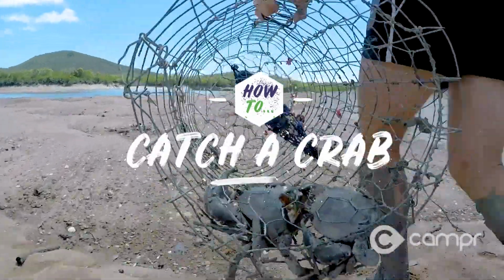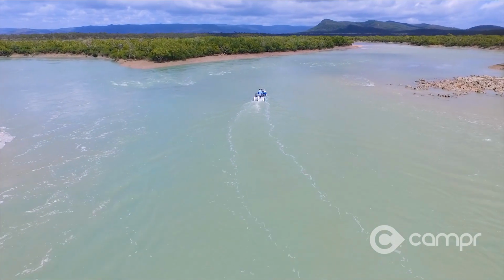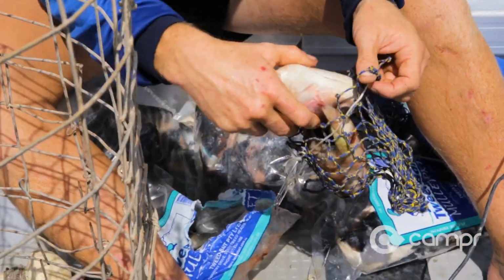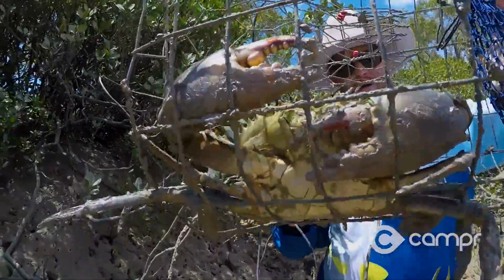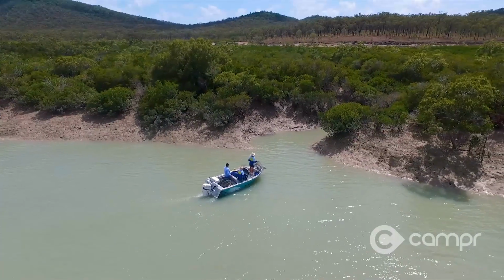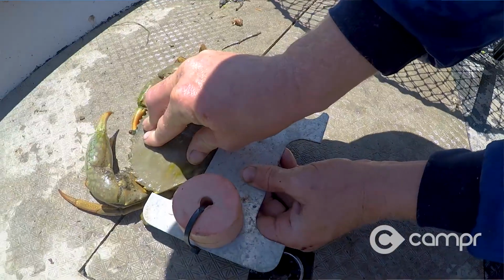Try This - How to catch a crab fishing Australia - Crab Bait Catch and Cook